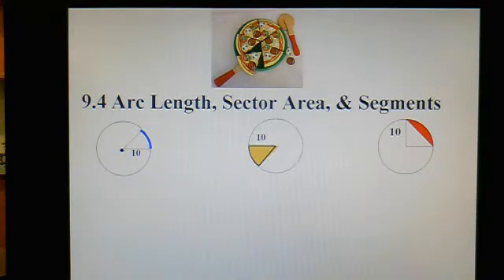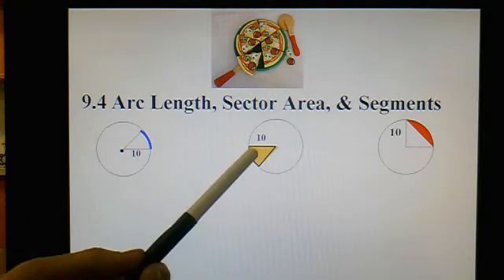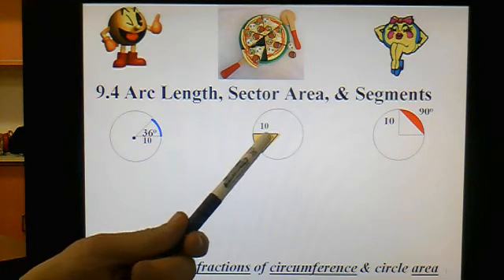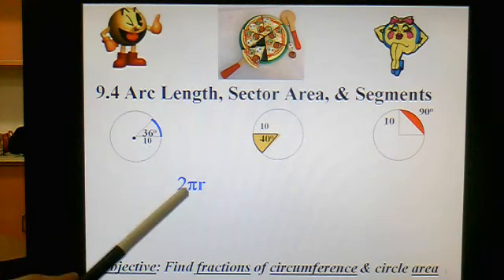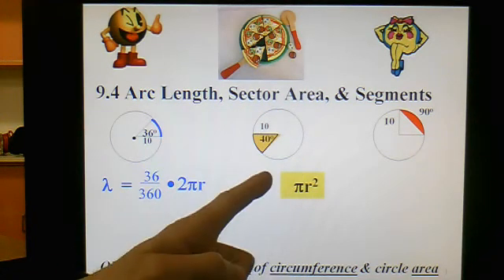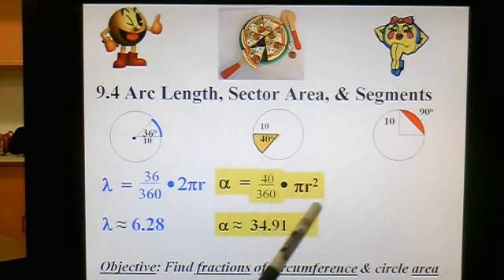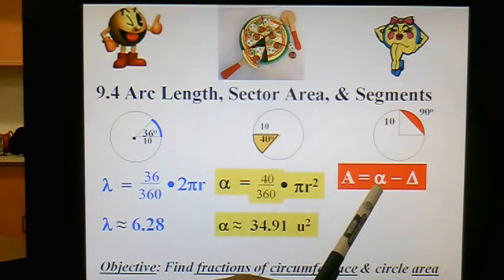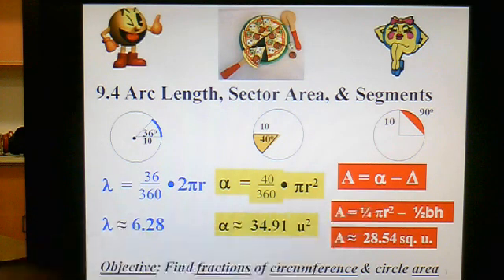9.4 Sectors and Arc Length part 1